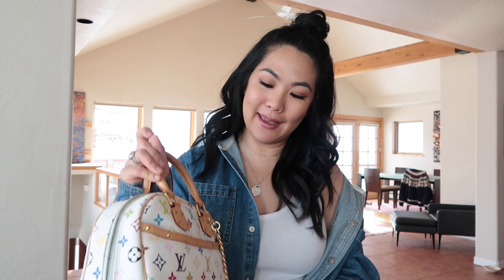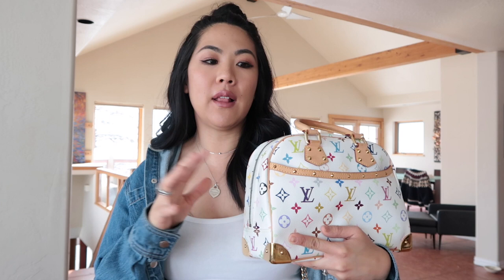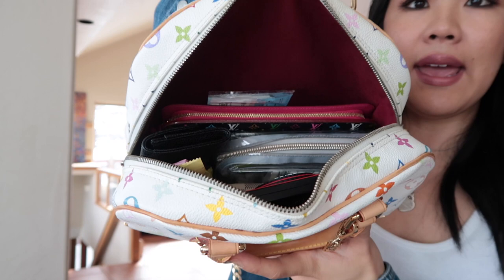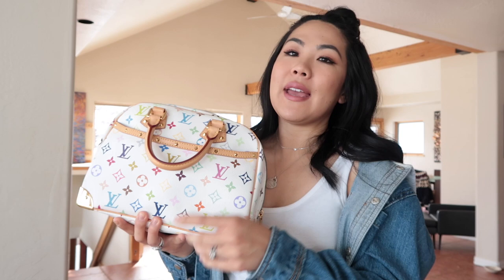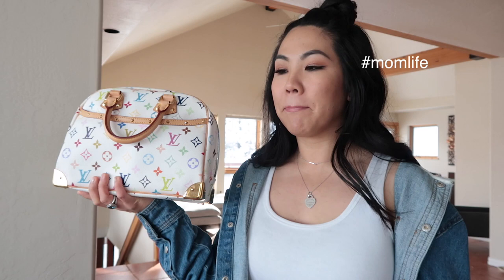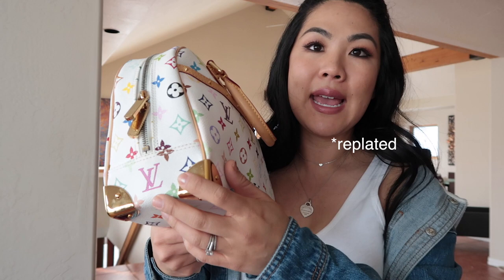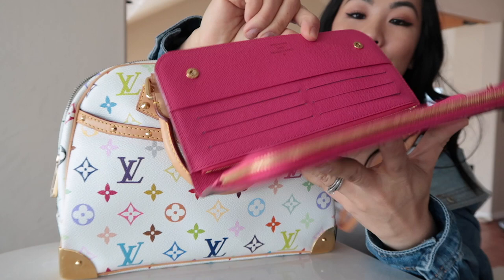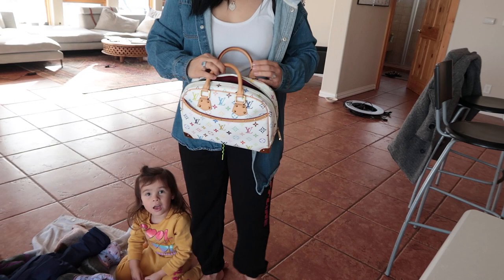LV Multicolor Trouville Review! | What Fits & Mod Shots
Hope you found this video helpful! Let me know if you have any questions! :)

My Multicolor trouville and wallet are both SOLD!

Clear Short Chain

Camera used